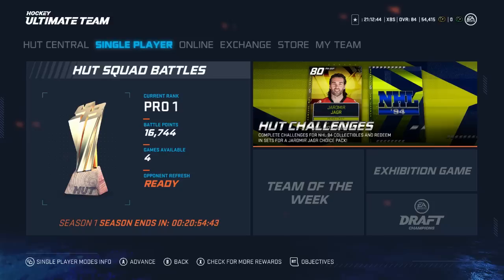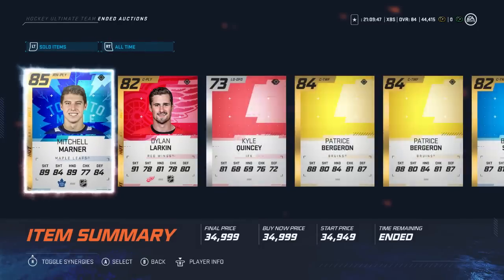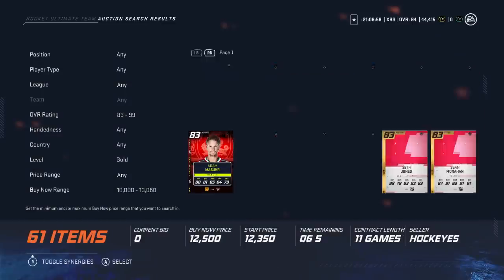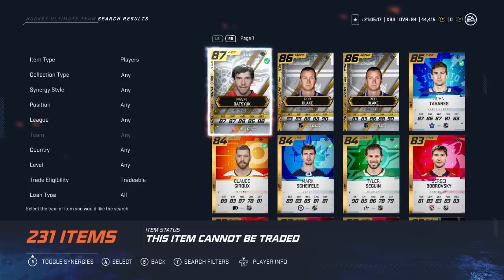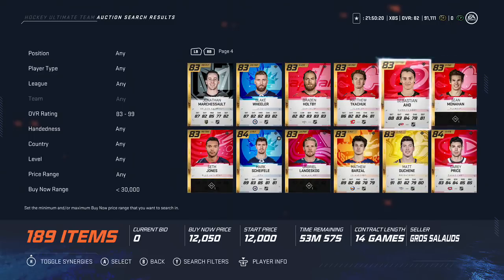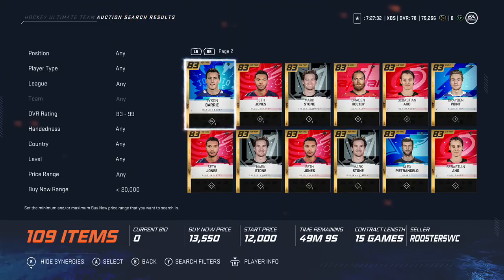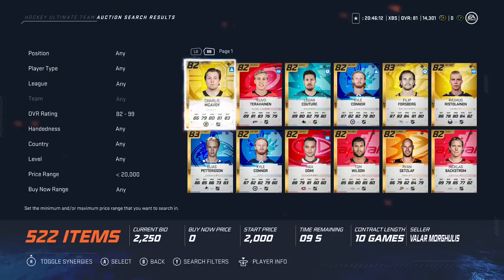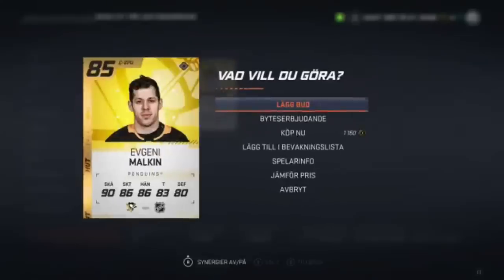How to make coins in NHL 20 HUT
Much like Mitch Marner holding out on his contract, learn the secrets to the trade in making coins in NHL 20 HUT from this video.

Want more NHL 20 content? Check out this playlist of everything you need to know about NHL 20

Channel/Personal Info:
My actual name: Brian (who saw that coming?!)
Gamertag: Brianstormed
Currently Located: Boston, MA, USA

Equipment:
Console: XB1
Microphone: Audio-Technica AT2020USBi
Headset: Astro A40s (White)
Capture Card: Elgato HD60